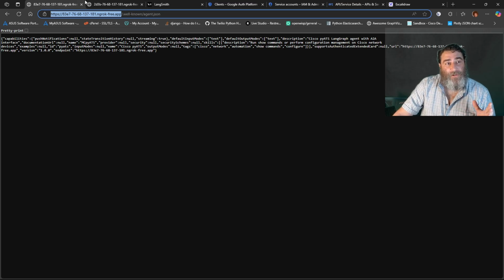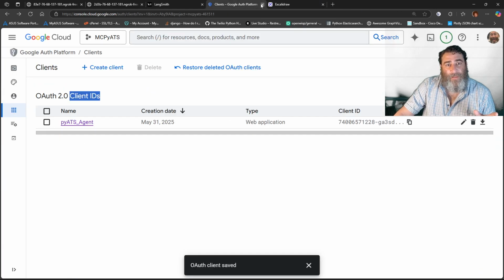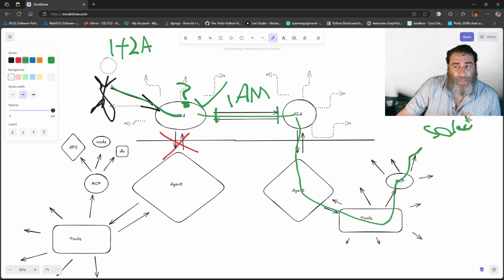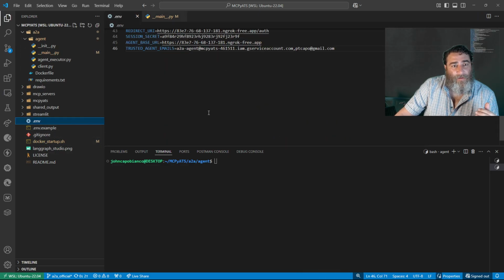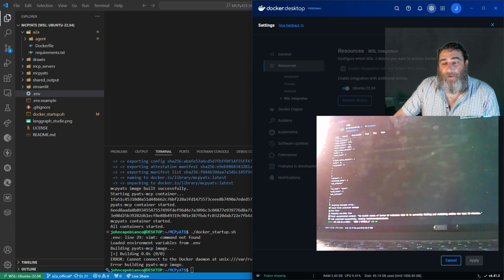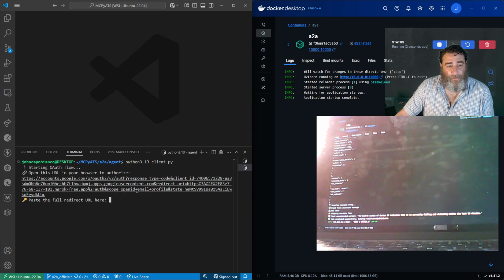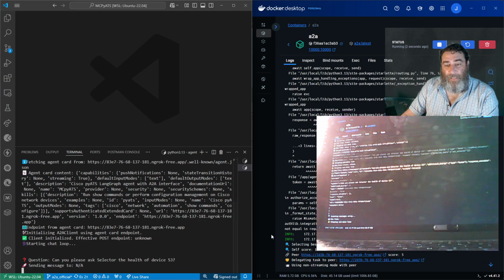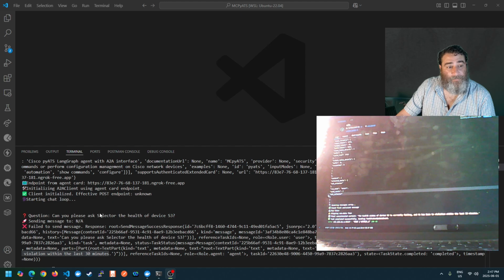Securing AI Agents (A2A and MCP) with OAuth2 – Human and Agent Authentication for the Enterprise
In this video, we demonstrate enterprise-grade security for AI Agents using both Human-to-Agent (H2A) and Agent-to-Agent (A2A) authentication and authorization workflows.

✅ Human-to-Agent (H2A):
Users authenticate securely using OAuth2 with Google. We capture identity, fingerprint the session, and enforce role-based access control (RBAC) for trusted human users.

🤖 Agent-to-Agent (A2A):
Autonomous agents authenticate with OAuth2-issued ID tokens from IAM service accounts or authorized emails, verified in real time. This ensures that only trusted agents can communicate and collaborate.

🔐 Highlights:

End-to-end OAuth2 security across both human and agent workflows

Bearer token verification and email trust enforcement

Secure exposure of agent endpoints via .well-known/agent.json

Rejection of unauthorized agents with fine-grained control

Compatible with LangGraph, FastAPI, VS Code, and the MCP ecosystem

🏢 This unlocks enterprise-ready deployments of AI agents – cloud-hosted, secured, and collaborative.

👥 Perfect for:

Developers building secure AI copilots

Enterprises adopting A2A infrastructure

Anyone wanting to prove agents can be trusted

🚀 Coming up next: Securing Agent-to-Agent communication with signed delegation and intent verification.

🔗 Get the full code: [GitHub link]
🔐 Learn more about MCP and agent security: [Docs or Blog]